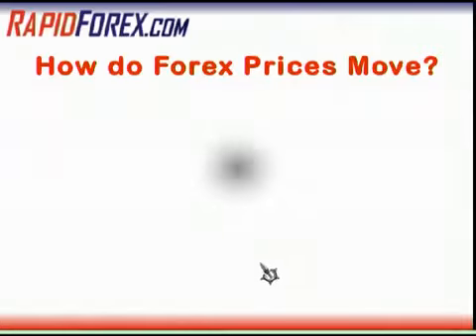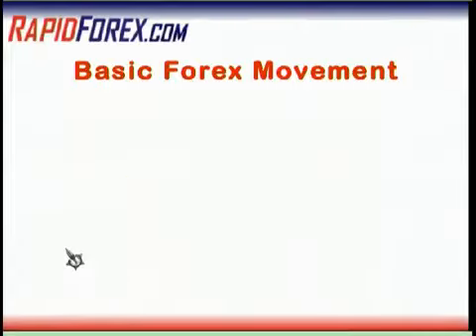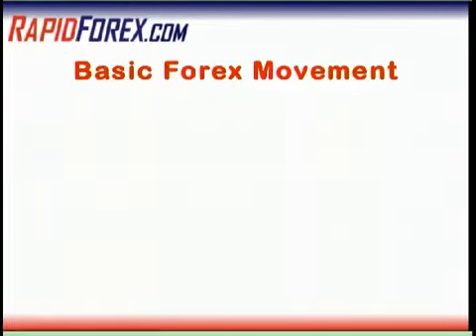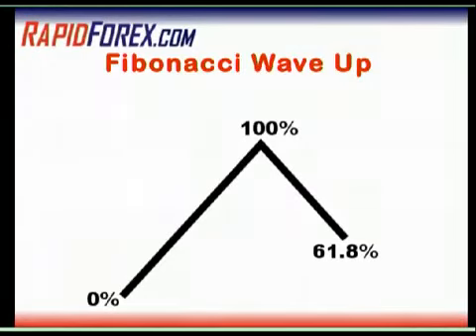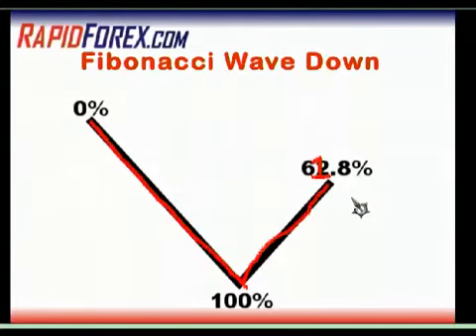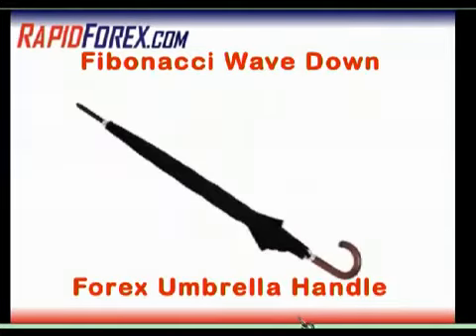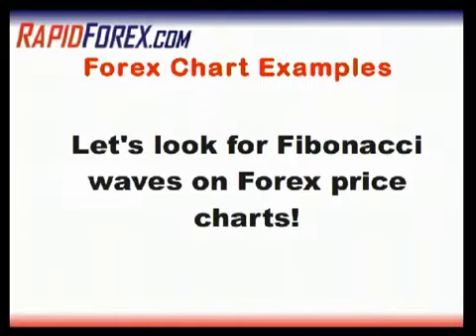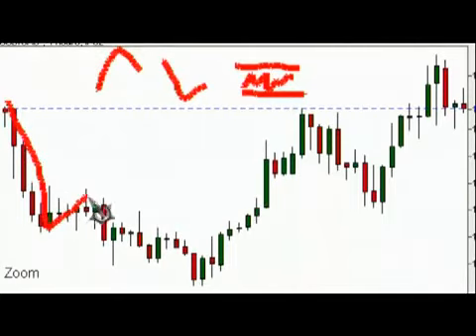Forex Sailing part 1 FREE Forex Fibonacci Swing Trading Course